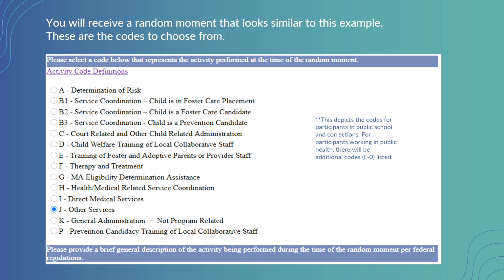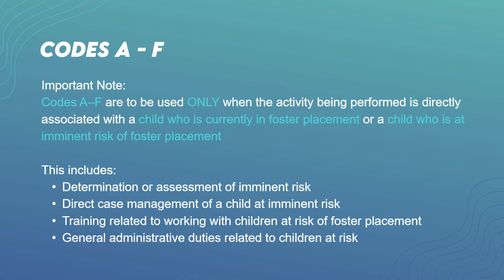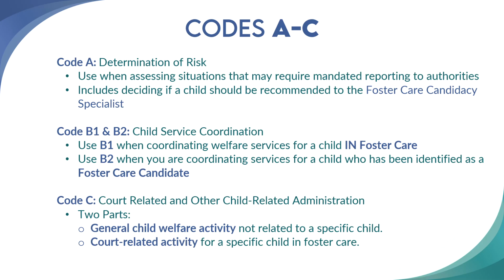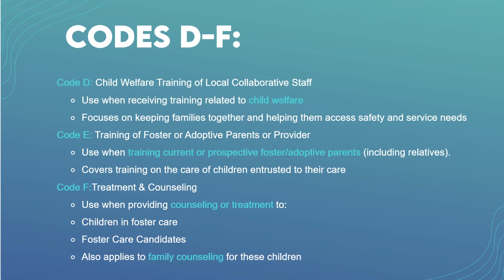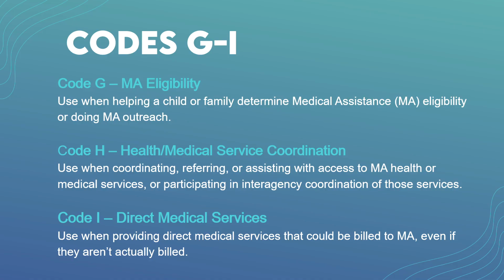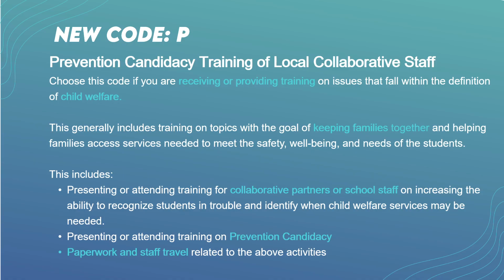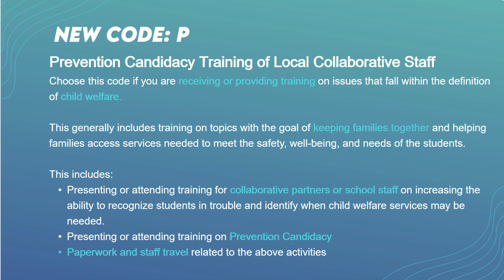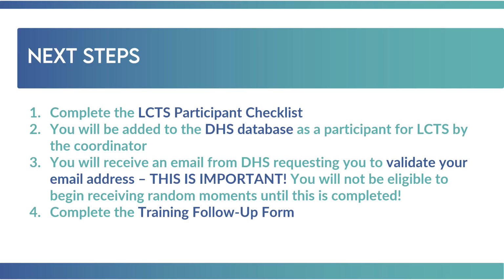LCTS Public Health Training